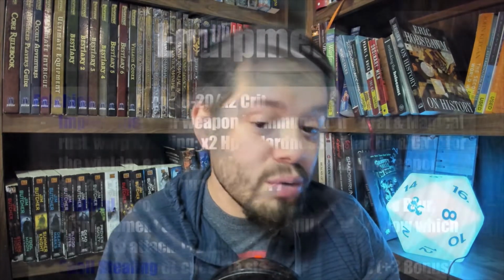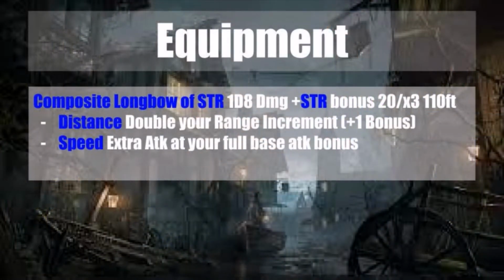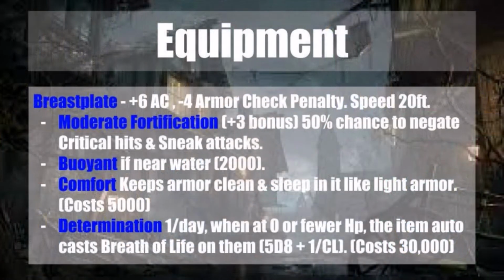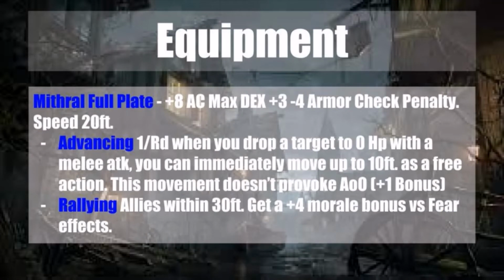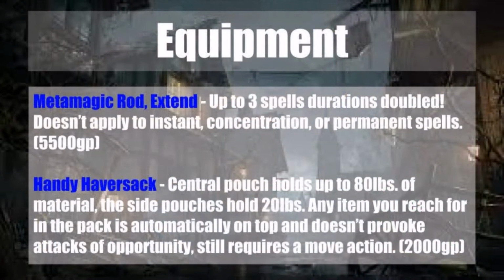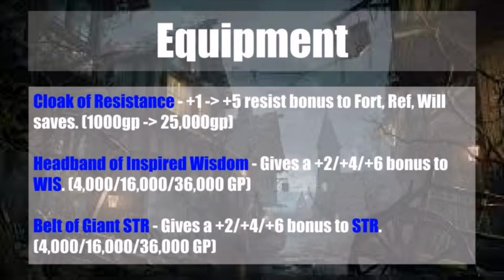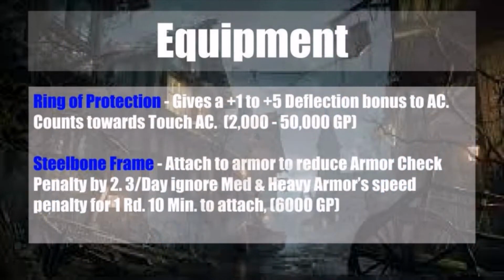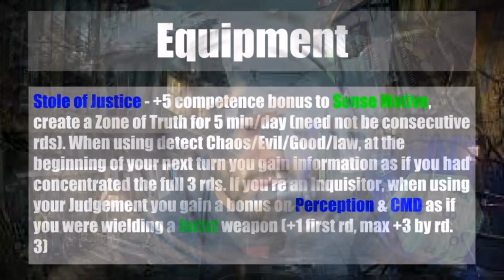1E Pathfinder Inquisitor Guide - Equipment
Before and after mastering the array of divine magics available to them, the Inquisitor must take care in selecting what gear they wish to gird their mortal coil with for the coming adventures, trials and tribulations they must inevitable go through in the course of their duties.
This particular training regimen emphasizes the use of heavy armor and wading into the thick of melee with an animal companion at their side, granted to them from the most highest of deities within their pantheon.
Carving through their enemies with falchion in hand is not enough however, for they must fortify their minds against the assaults from enemies of their faith, enhance their physicality, hone the depths of their mind and bring Justice along on their very shoulders.
So join us in the armory and reliquary, as we cover equipment most suited to the Inquisitor, right here at The Gamers Den!